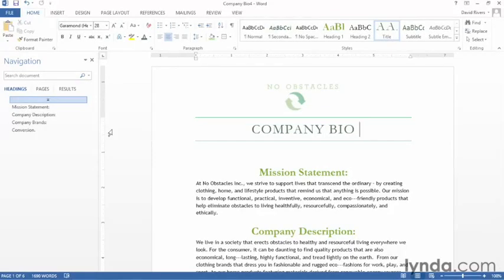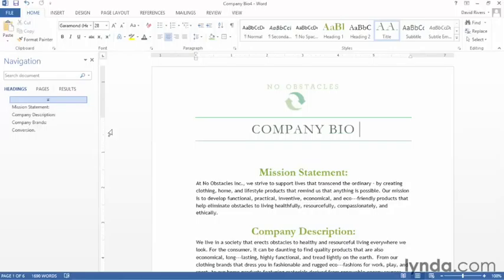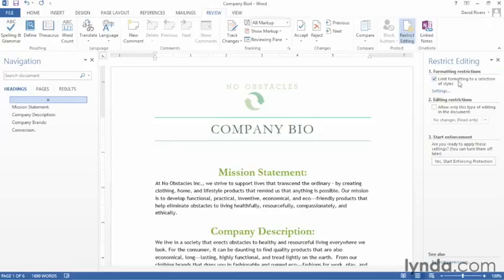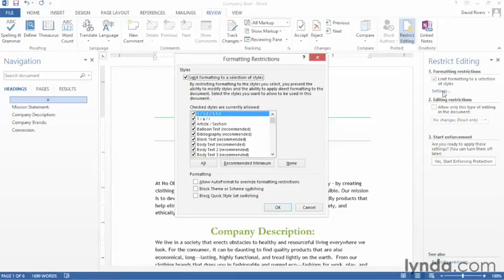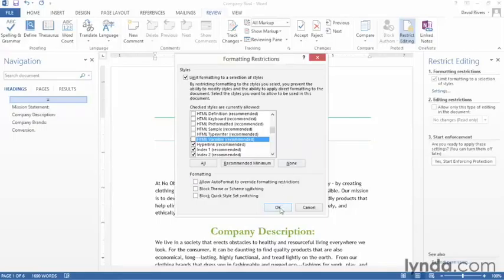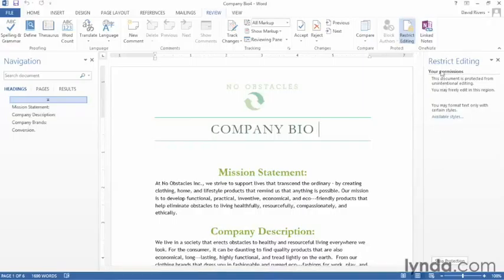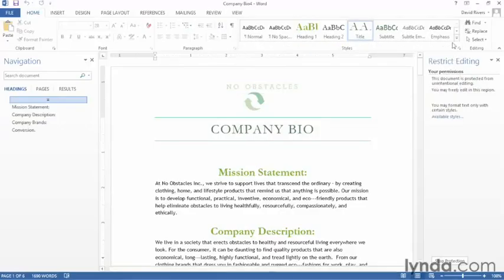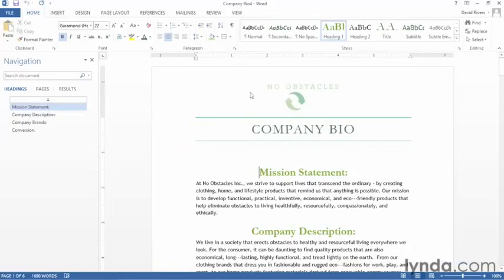Word 2013 [Essential Training] - Restricting Formatting to a Selection of Styles 6/14P4